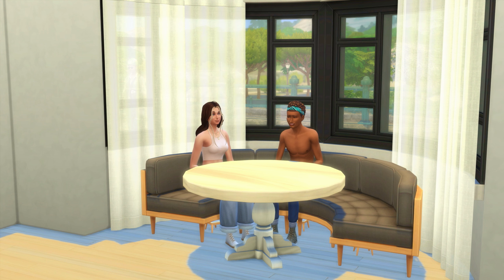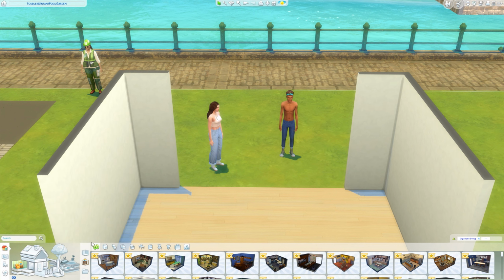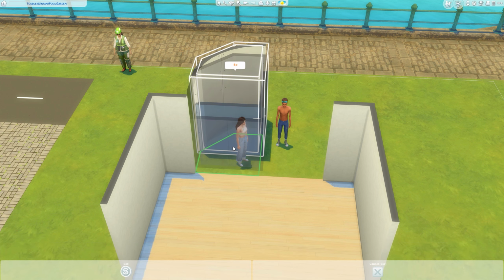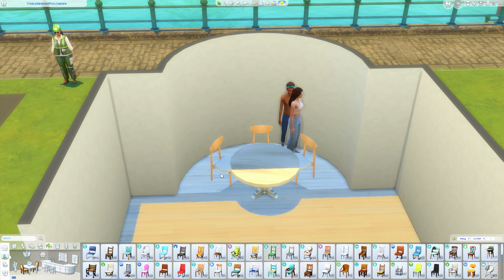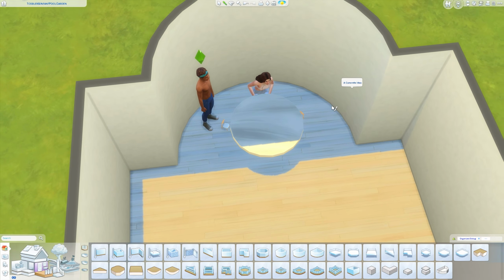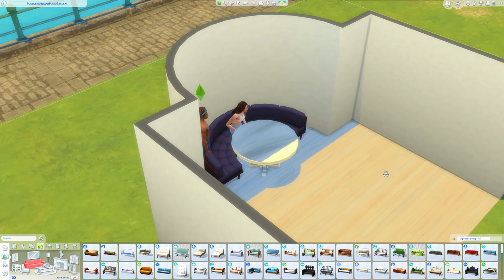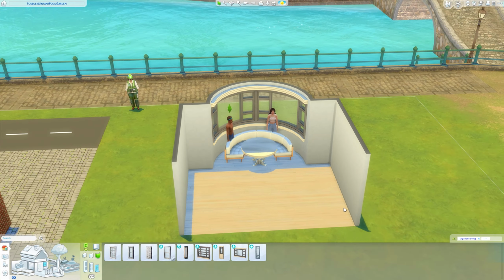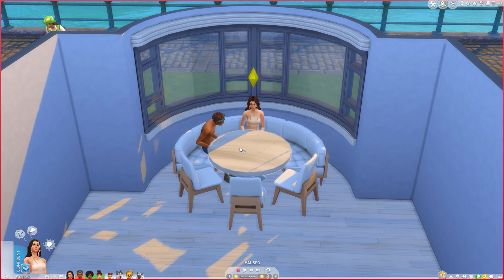Round Breakfast Nook With Couches │ No CC │ Sims 4 │ Tutorial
I created a round breakfast nook using couches, here's how to make it fully functional